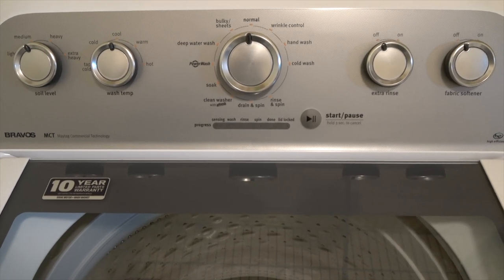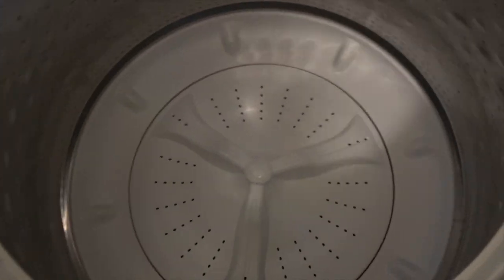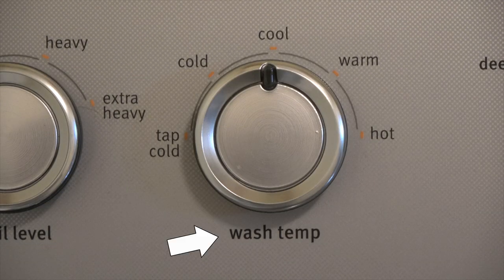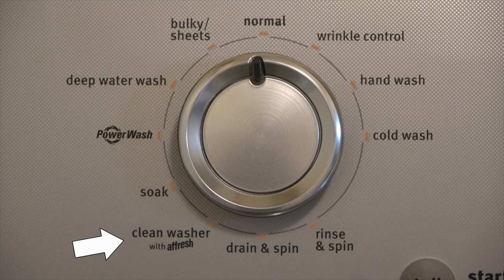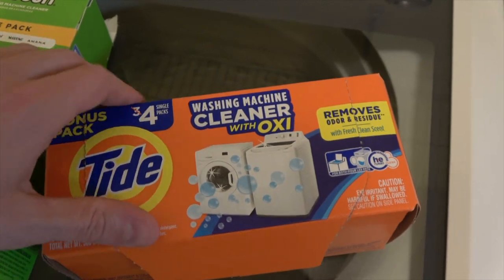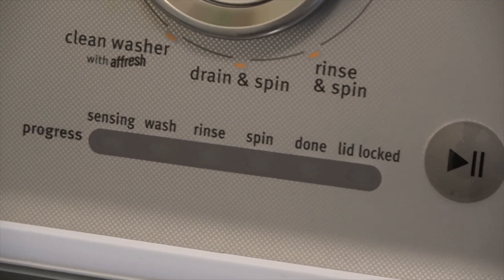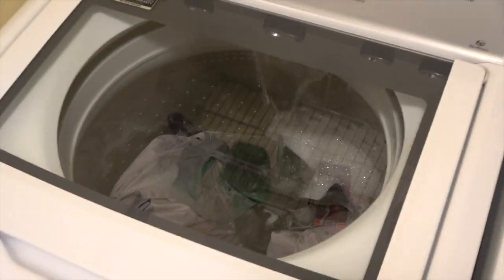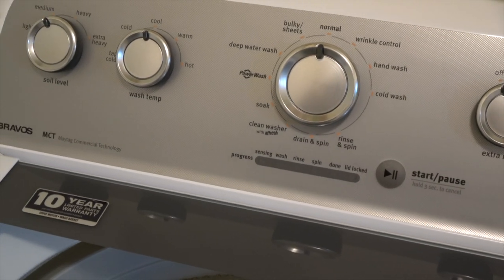Maytag Washer Review - 5 years later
This is a review of my Maytag washer.